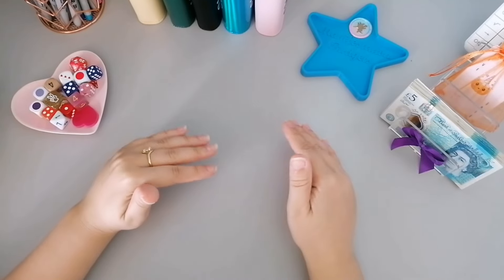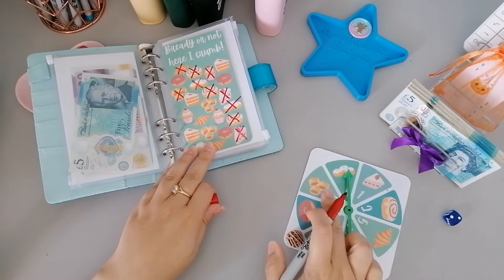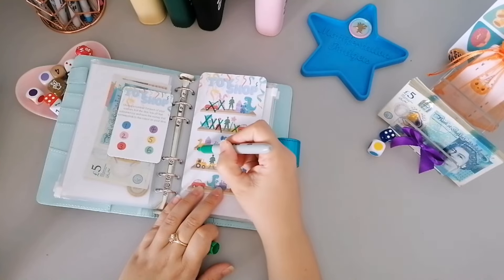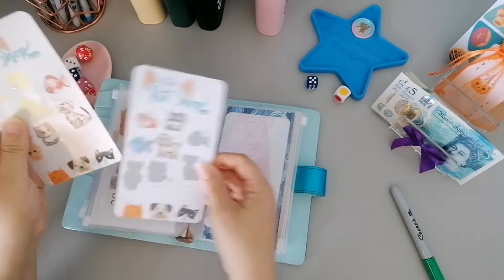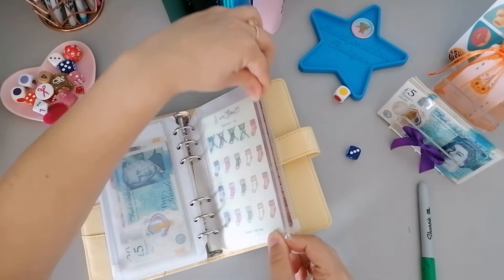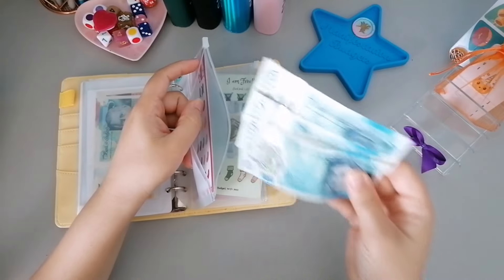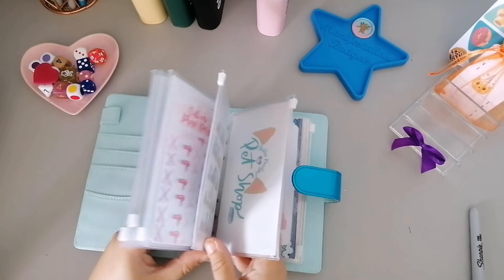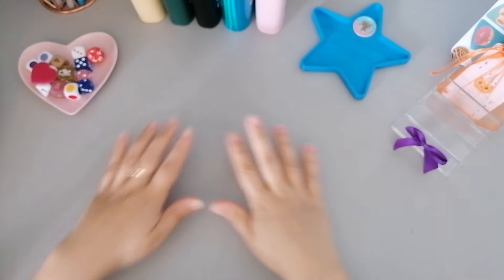£110 BONUS CASH STUFFING | UK CASH BUDGET | CHALLENGE BINDER FUN 🎲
***Join me whilst I stuff £110 of bonus money into my challenge binders***

Over here we are all about manifesting the best life possible. I am currently anonymous but perhaps will reveal more as time goes by.

I'm a married mum of 3 boys who lives in the North West of England.

Cash Stuffing is my way to a better financial future for me and my little family.

Manifestation Budgets ✨